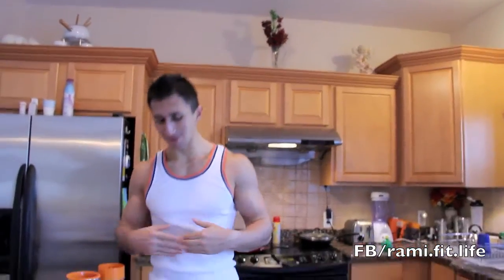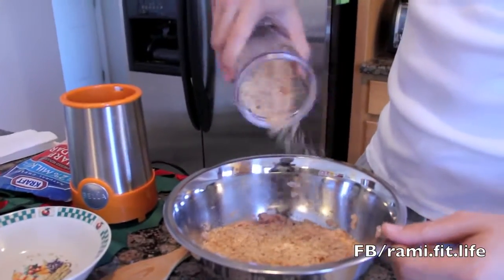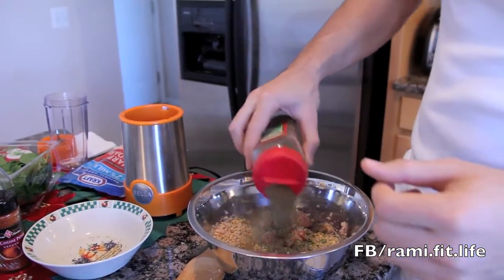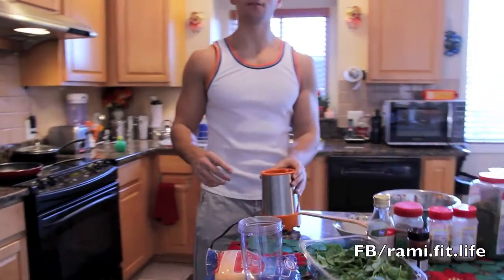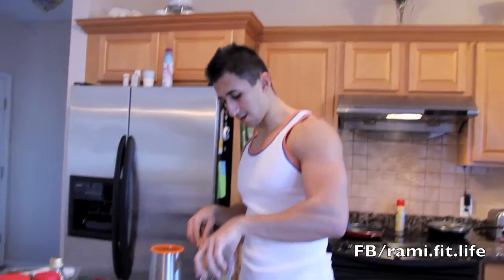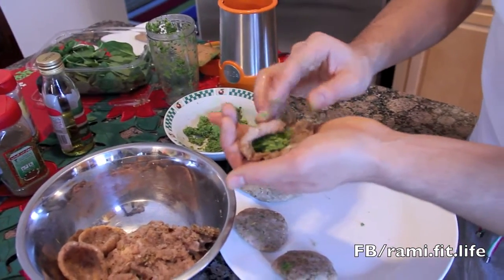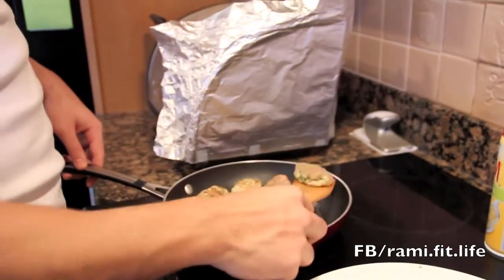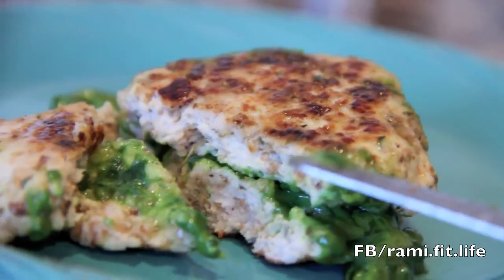Spinach and Cheese Stuffed Turkey Burger Recipe Video by Rami Sami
Healthy stuffed turkey burger with cheese and spinach. This meal is low in fat high in protein. The spinach and cheese would give the turkey a lot of flavor and it would make it taste much better than turkey burger itself.